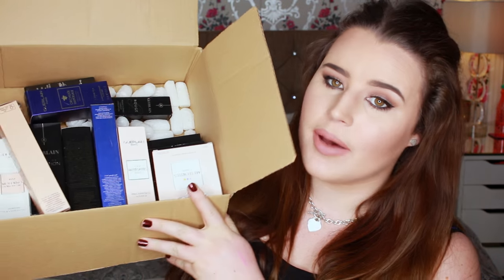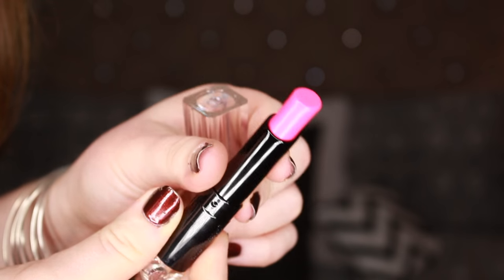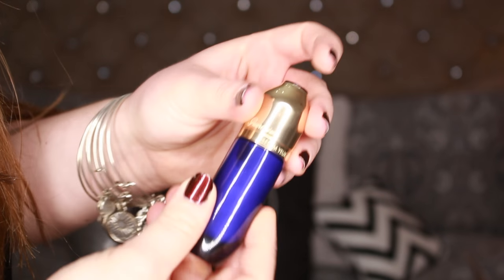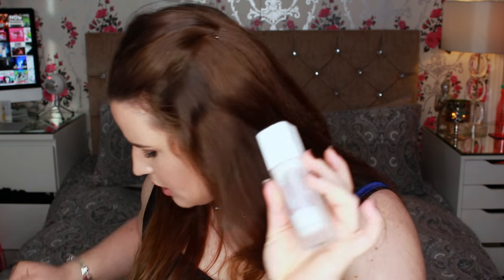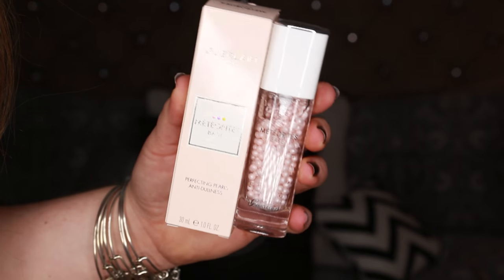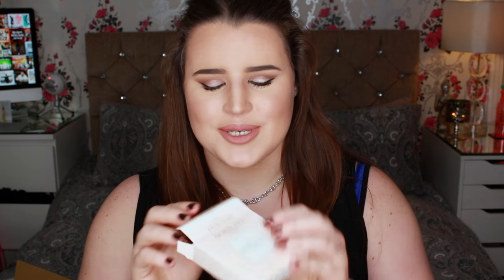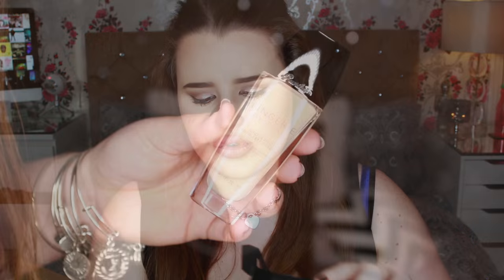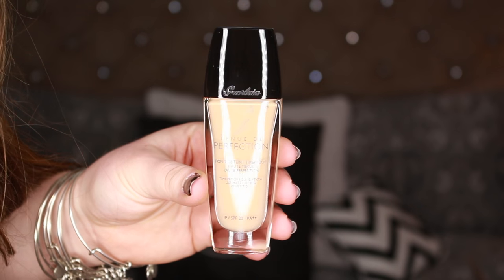Guerlain Makeup Haul | BellaBambinaxX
Want to be part of the same platform as me?!

❤ My Hair Extensions, Irresistible Me!

❤ My Silver Celebrity Monogram Necklace! MyNameNecklace.co.uk!

❤ How I get my teeth so white! Whitening Lightning

❤ Some of my favorite makeup, Gerard Cosmetics!

What I'm wearing (makeup):
❤ Lips: Mac Velvet Teddy

Camera I used in my videos: Canon EOS 700D / Rebel T5i
Camera I use for Vlogging: Canon IXUS 115 HS

XOX
-Aimee